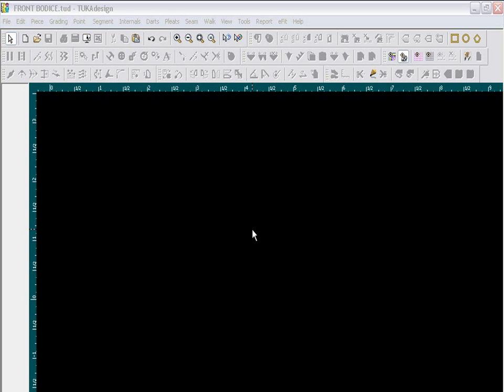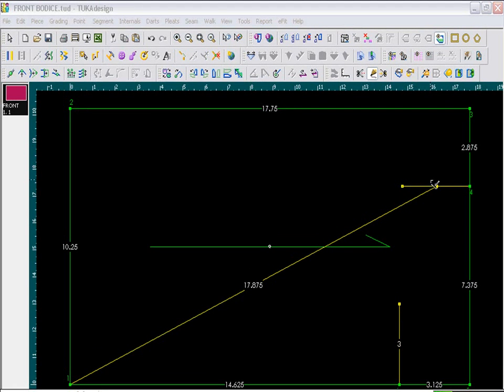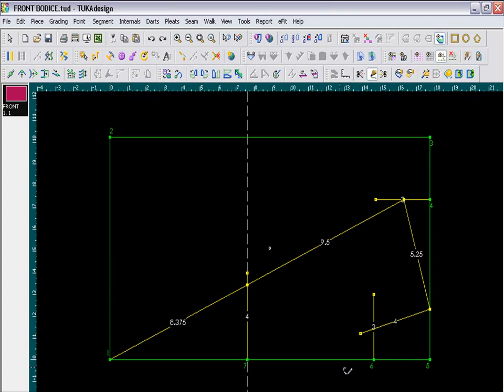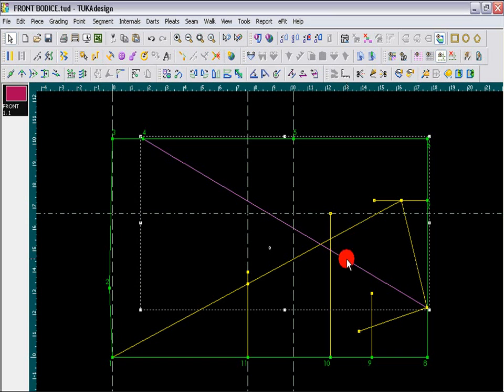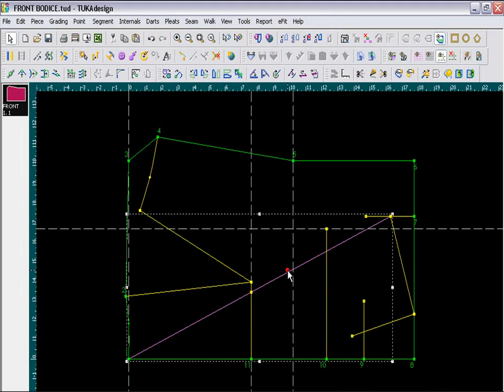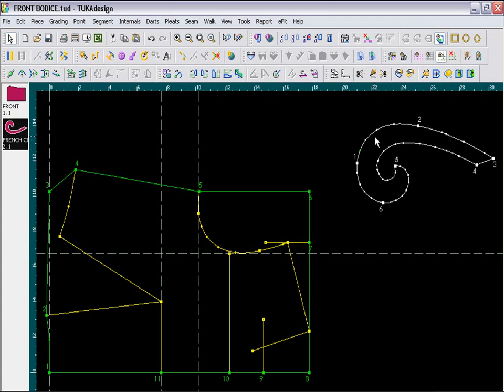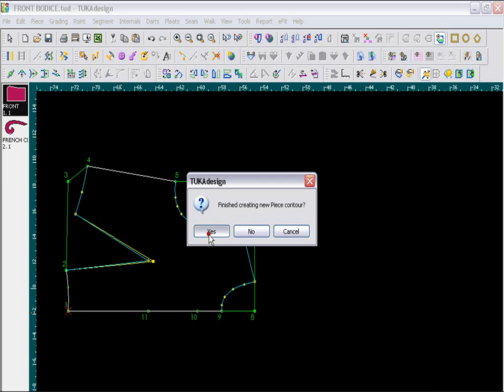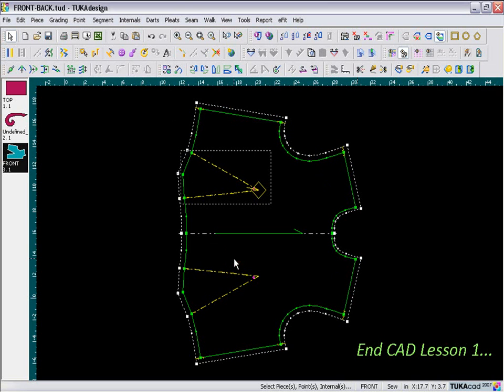FRONT BODICE made by Helen joseph armstrong.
Pattern Craft Institute Of Pattern Making Gurgaon
Stylish under garment Pattern made with "Expert Pattern Making Technique".
We teach this Expert Pattern Making in our CAD and Manual Pattern Making courses.